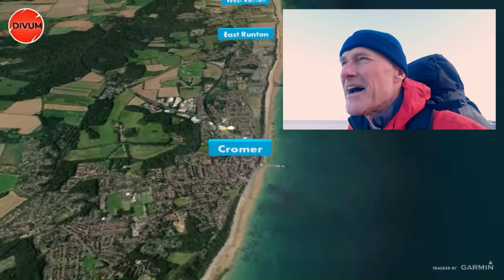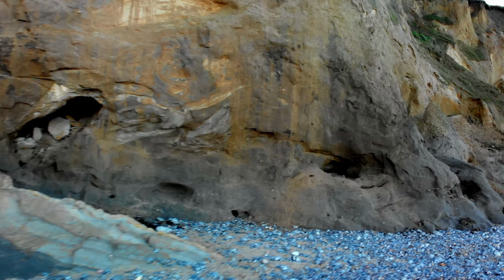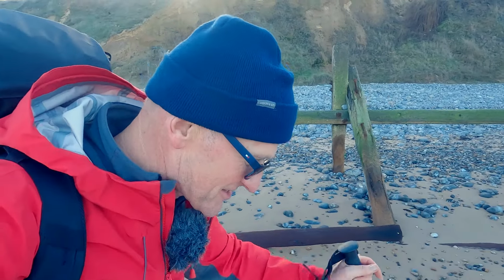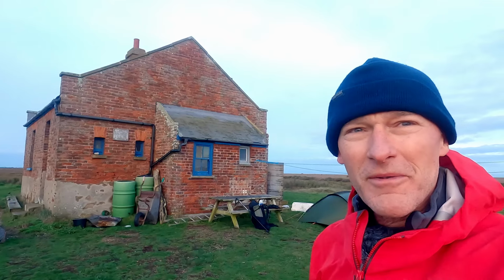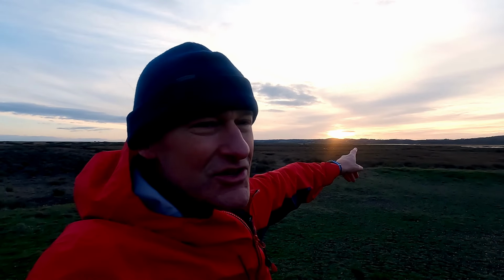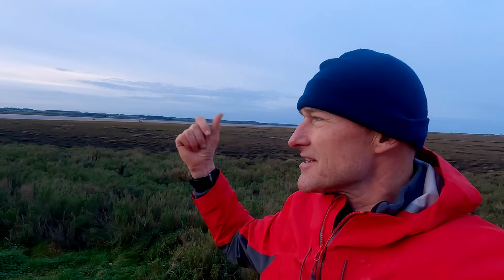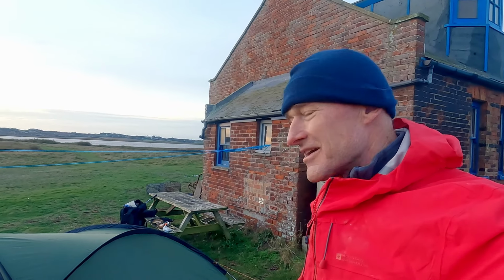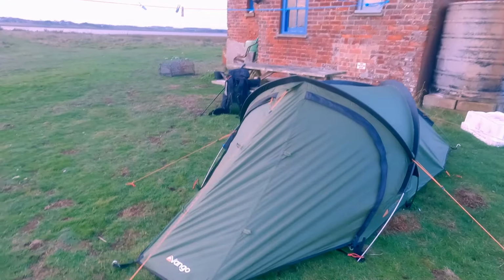MOST ISOLATED POINT IN NORFOLK? | NORTH NORFOLK COASTAL PATH - Blakney Watch House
APOLOGIES FOR THE SOUND
A very windy walk and unfortunately the mic cover and recorder weren't enough to block all the wind, hence the crackling...

A 10 minute video covering 21 kilometers from Cromer to Blackney "Watch House" near Salthouse.

I'm looking for the most isolated wild camp spot in Norfolk!

Trying out my Vango Hydra 200 tent.